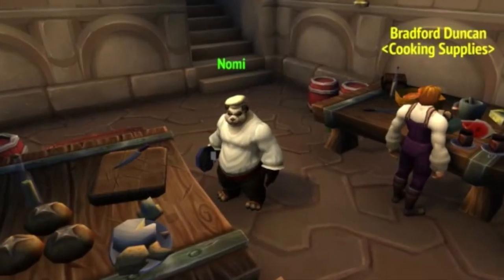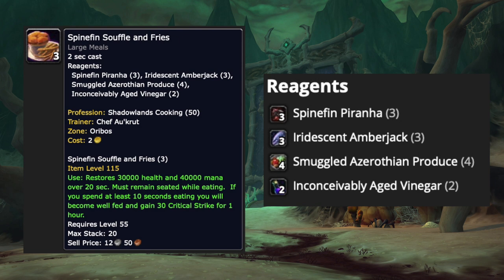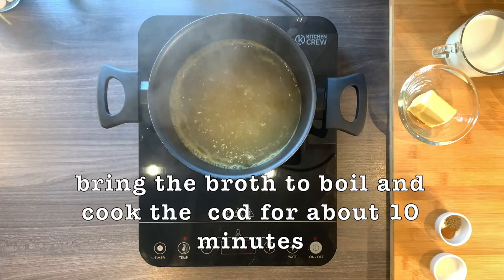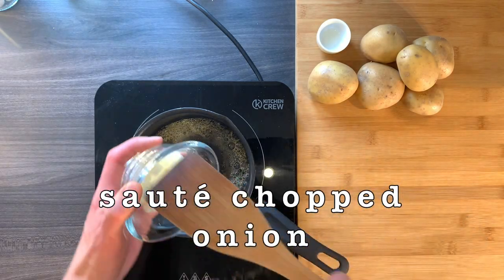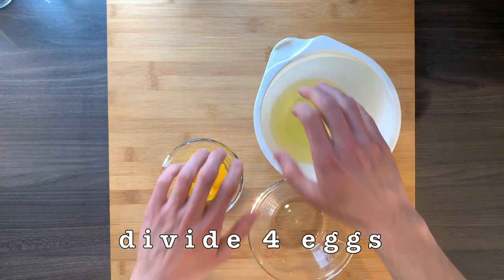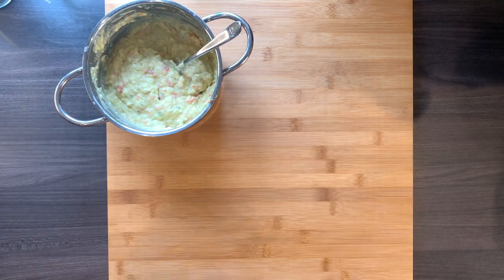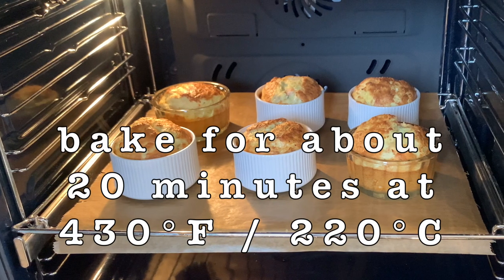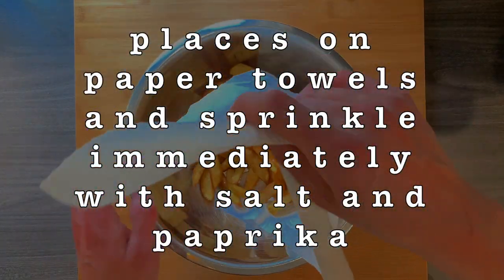Spinefin Souffle with Fries - World of Warcraft recipes cooked in a real kitchen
It’s time for to cook another challenging recipe from the recent expansion shadowlands: Spinefin Soufflé with Fries. As this was my first soufflé, I was a bit nervous attempting them but they turned out great.

Ingredients:
1.5 cup milk (350ml)
4 eggs
2 tbsp butter
4 tbsp flour
0.5 tsp salt
0.5 tsp pepper
0.5 tsp nutmeg
0.4 lbs cod (200g)
0.2 lbs smoked salmon (100g)
2 cups vegetable broth (500ml)
1 onion
1 tbsp dill
0.5 tsp vinegar
6 potatoes
salt
paprika

Zutaten:
350ml Milch
4 Eier
2 EL Butter
4 EL Mehl
Je 1/2 TL Salz, Pfeffer, Muskat
200g Kabeljau
100g geräucherter Lachs
500ml Gemüsebrühe
1 Zwiebel
1 EL Dill
1/2 TL Essig
6 Kartoffeln
Salz und Paprika